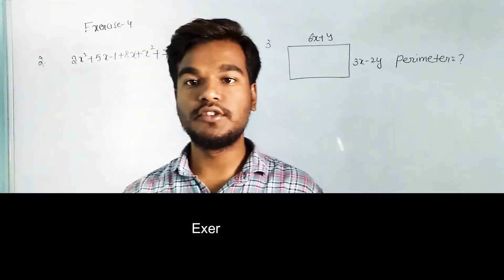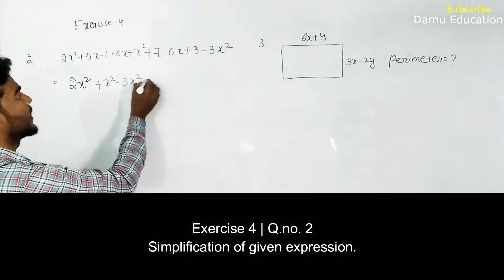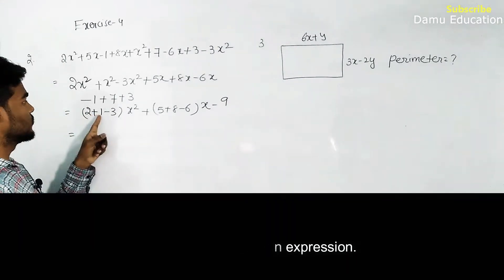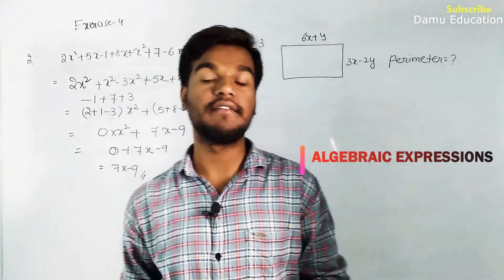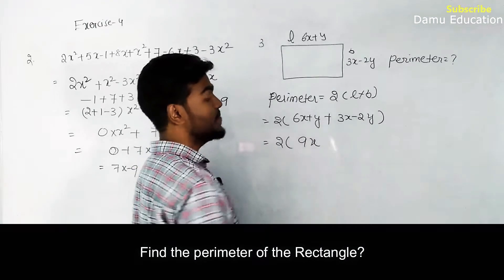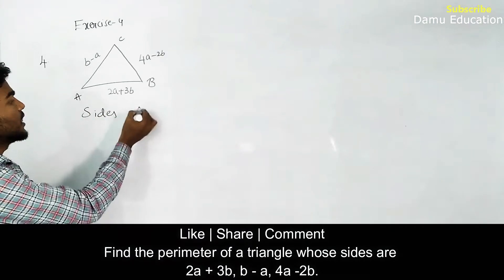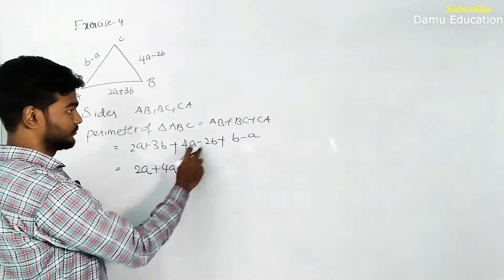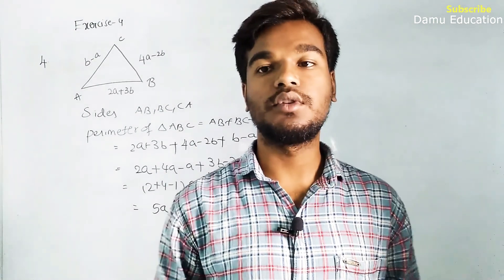Algebraic Expressions | Find Perimeter of Rectangle & Triangle in Algebra | Ex 4 Q 2-4 | 7th Class